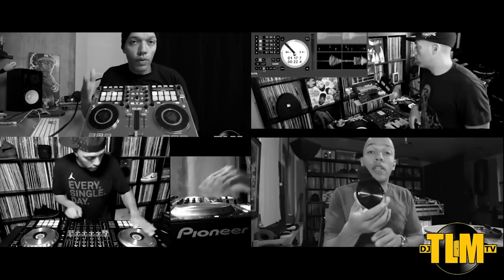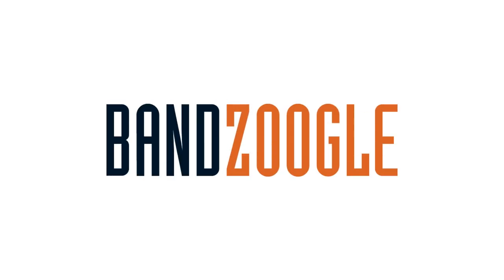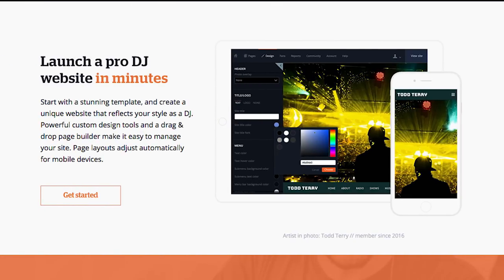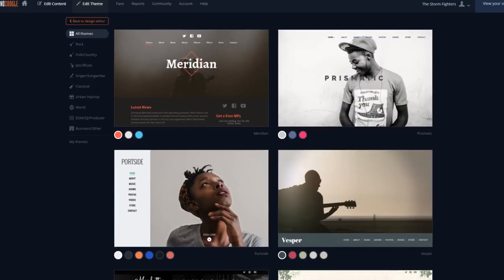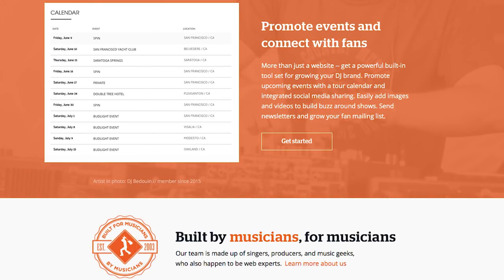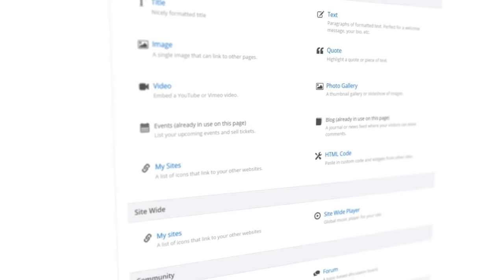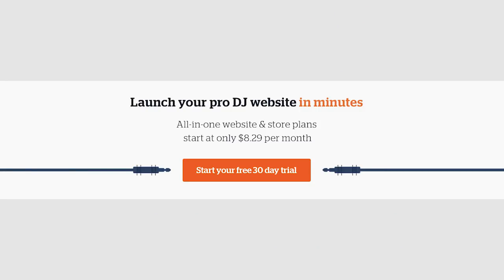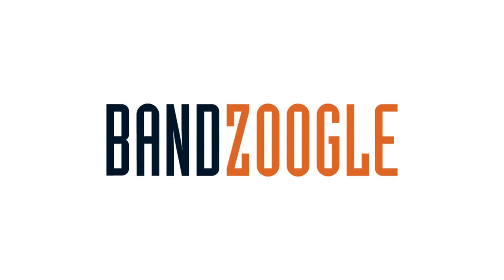How do you organize your music (bpm or genre) and how long do you play a song? | STK 46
How do you organize your music (bpm or genre) and how long do you play a song? ShareTheKnowledge podcast

Feel free to jump in the comment section and join the conversation when you see a question that you can answer.

- Ask your questions on Facebook or Instagram and add the hashtag

Enjoy the video and share the knowledge!

- Panasonic LUMIX 12-35mm f/2.8 (lense)
- Canon EOS 600D (Rebel T3i) DSLR body (camera)
- Tokina 11-16mm f2/8 AT-X116 Pro DX for Canon APS-C (lense)
- Sigma 30mm f1/4 DC HSM for Canon APS-C (lense)
- Rode VideoMic Pro (mic)
- Rode smartLav (mic)
- Aputure Replacement Battery Grip BP-E8 for Canon EOS DSLR
- GoPro Hero 5
- GoPro Hero Session (camera)
- GoPro 3-Way Grip, Arm & Tripod
- GoPro Jaws Clamp Mount

My Livestream setup:
- GoPro Hero 5
- Blackmagic Design Ultrastudio mini recorder

- Pioneer DJM-S9 (mixer)
- Pioneer HDJ-2000MK2 (headphones)
- Technics SL1200 mk2 (turntables)
- Shure M44-7 cartidge
- Shure N44-7Z replacement (needle) for M44-7 cartridge
- Ortofon S 120 Single Serato Cartridge plus Stylus/needle
UDG Creator Tone Control Record Shield
Crane Stand Pro (DJ stand for laptops)

- Native Instruments Maschine (mk1)
- Focusrite Scarlett 8i6 (audio interface)
- Yamaha NS10 (studio reference monitor speakers)
- AKG Q 701 Quincy Jones Signature Reference Class headphones